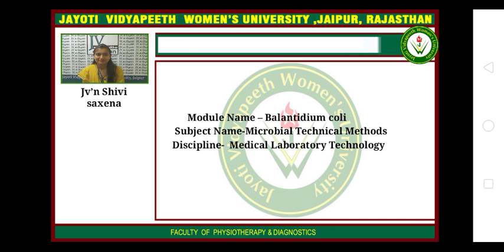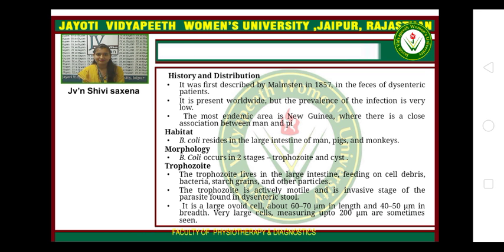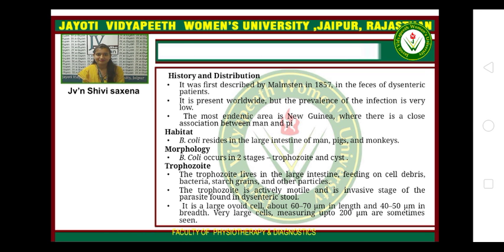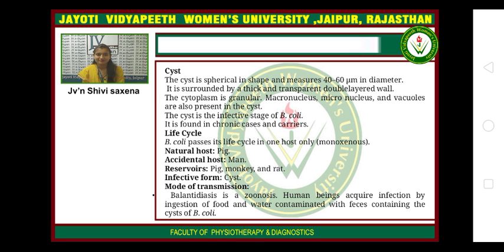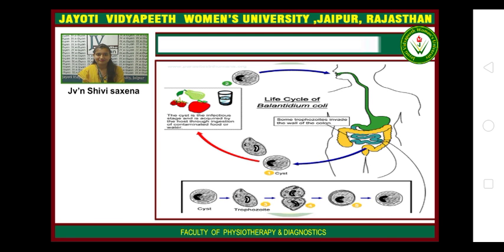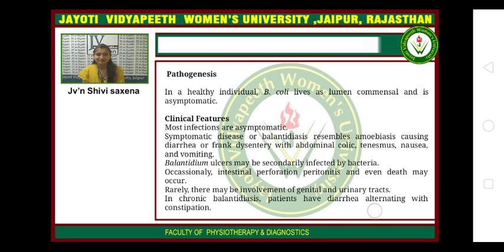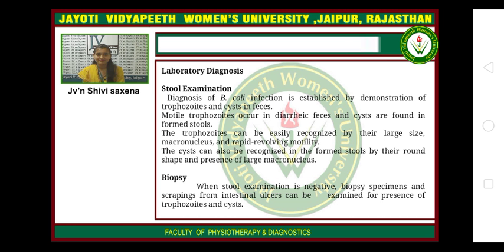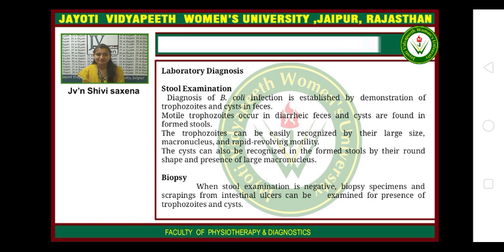Balantidium coli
I'm jv'n Shivi Saxena
Faculty of physiotherapy & diagnostics